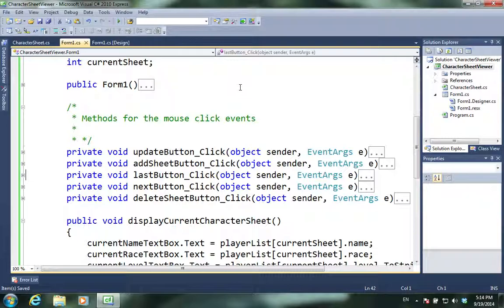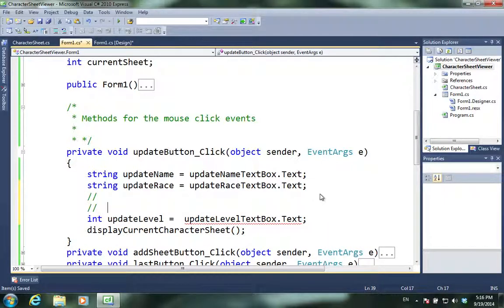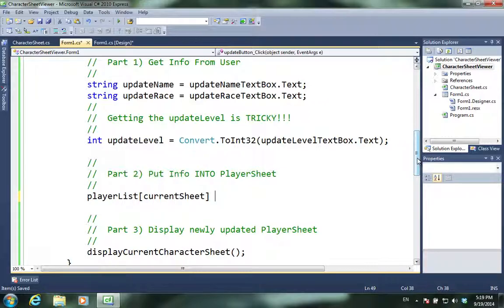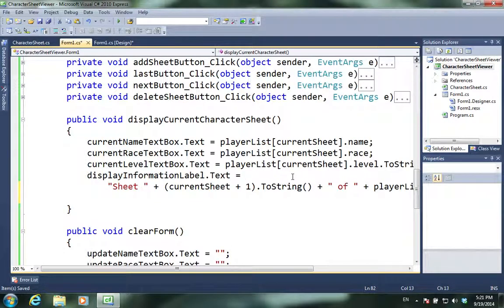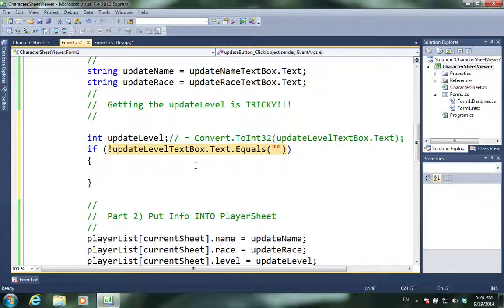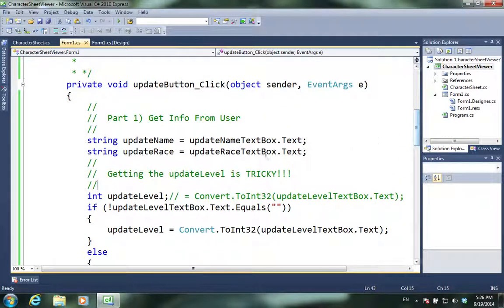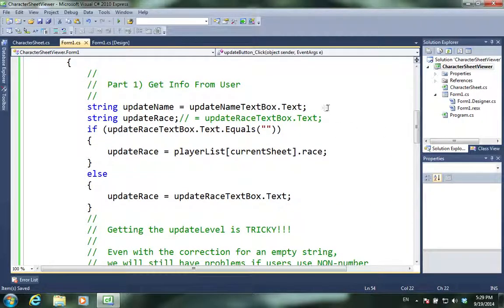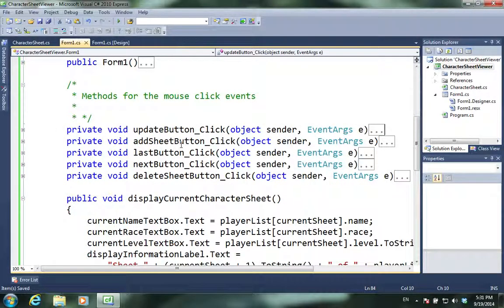05 - Project 01: Programming the Update Button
In this video we look at how to update the information for a CharacterSheet in our List of CharacterSheets.

This is part of a series of videos I am uploading for my class Research Topics Computational Science (계산과학 주제연구) that I am teaching at Seoul National University. These videos are in English as I don't speak much Korean.